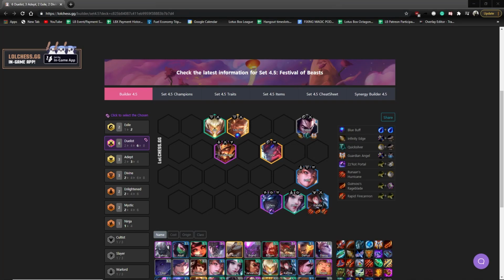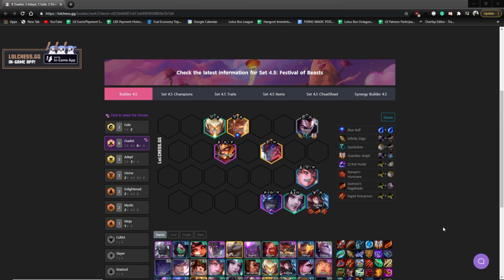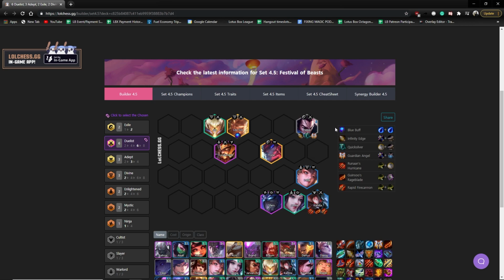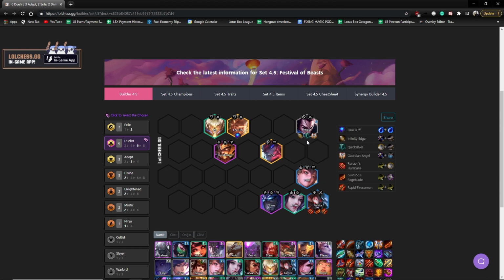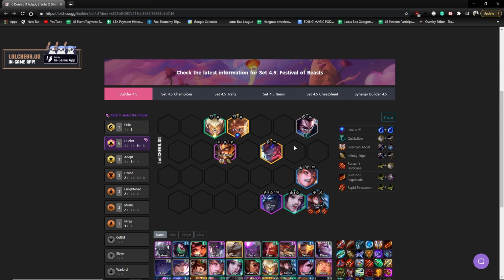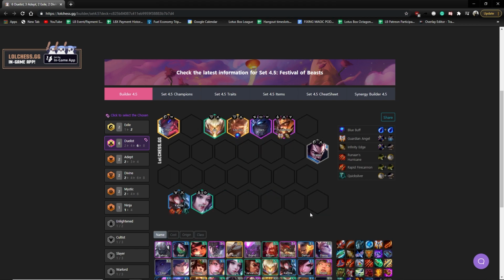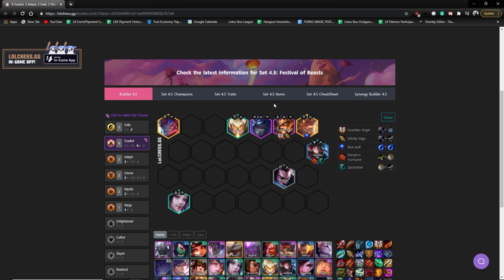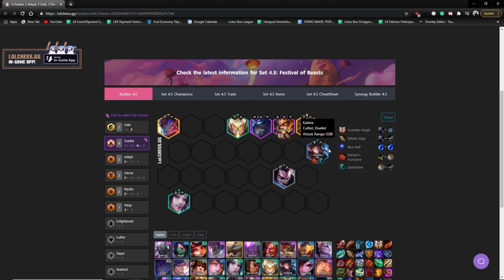Zan Syed | OnlyDuelist | Broken Duelist Guide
Challenger TFT Player breaks down what is wrong with the current build of Duelist and how he has managed to have success by prioritizing different elements.